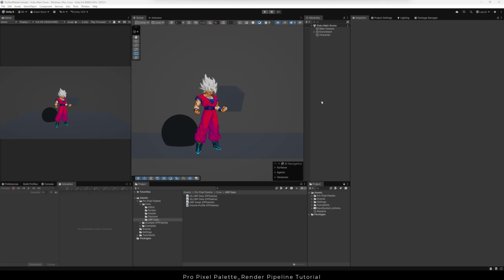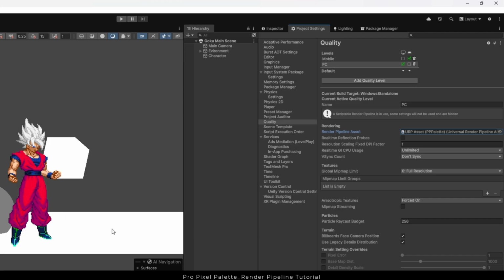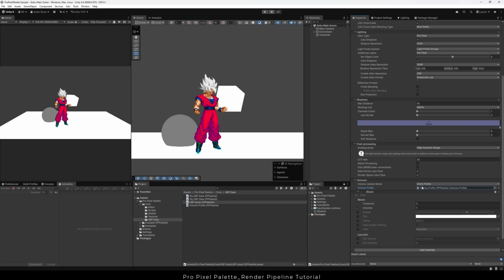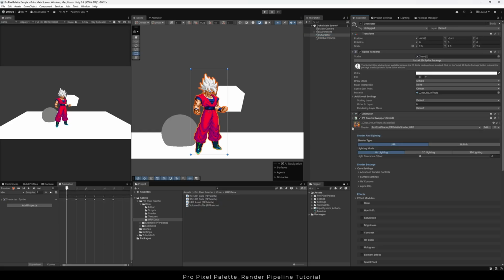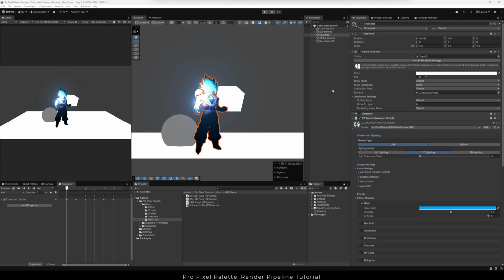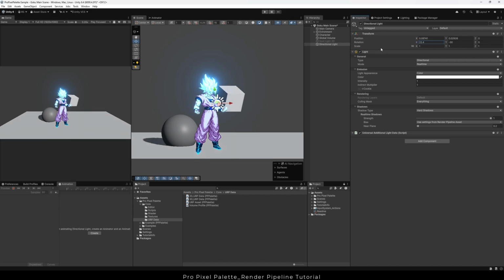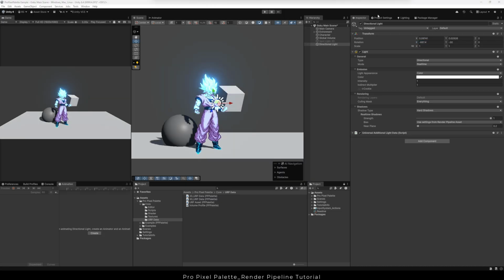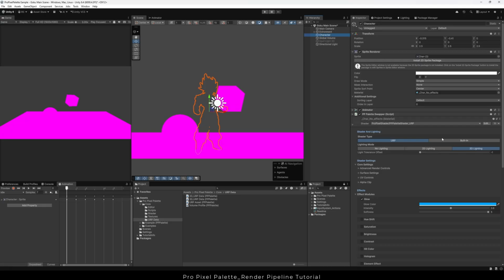PPPalette Renderer Setup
Pro Pixel Palette is a Unity tool for creating, editing, and switching color palettes in Unity. It supports groups, presets, runtime editing, exports, baking, and a powerful VFX shader.